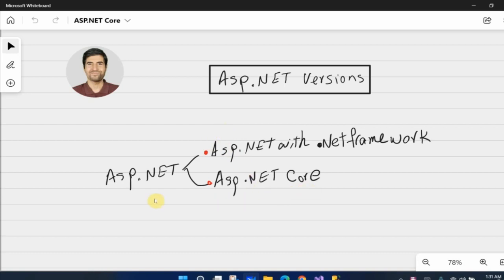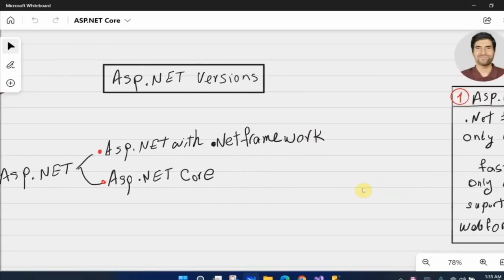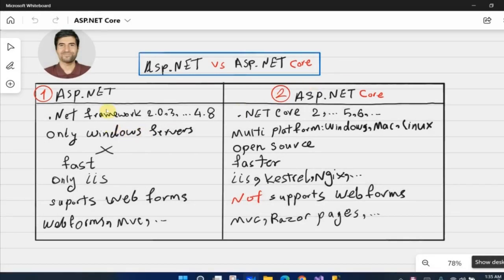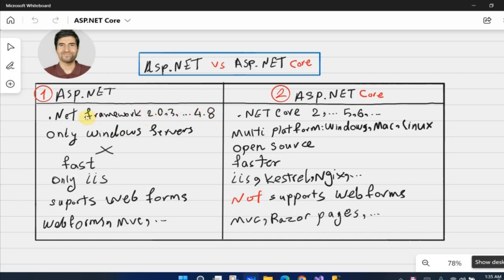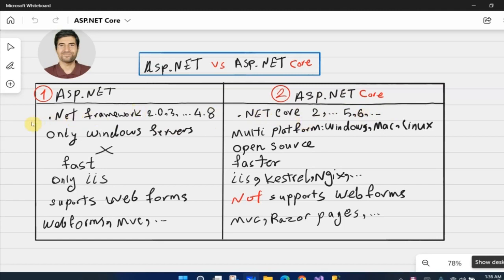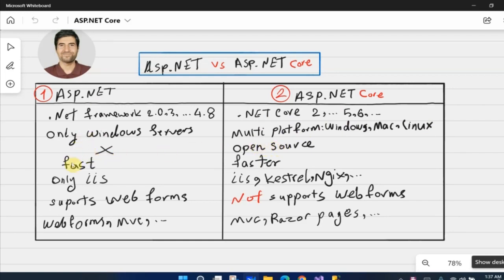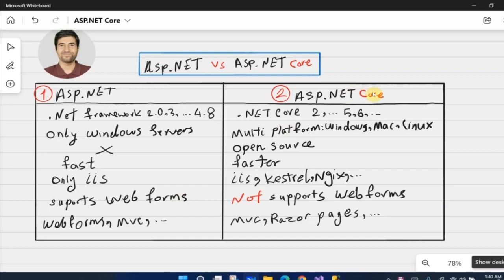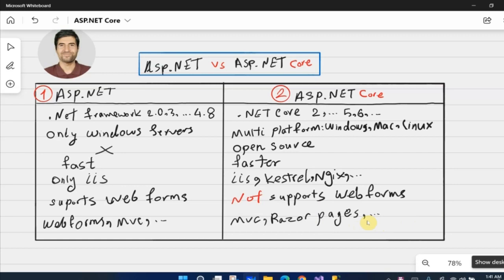2. ASPNET Core Vs ASPNET